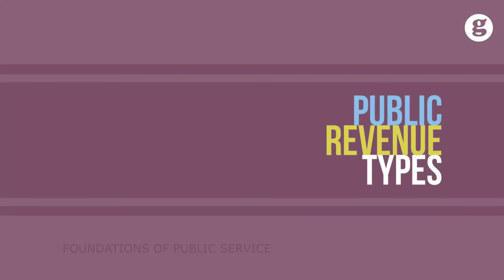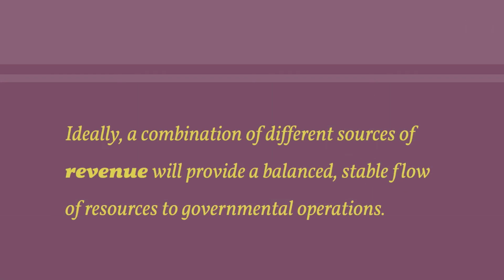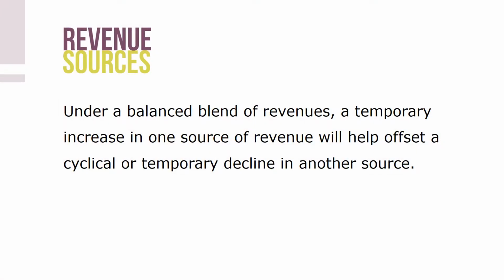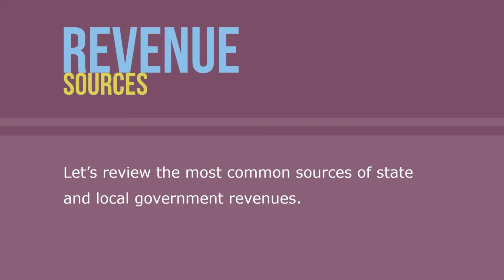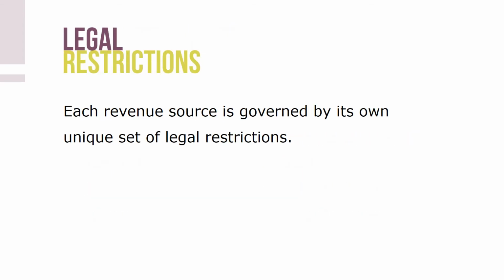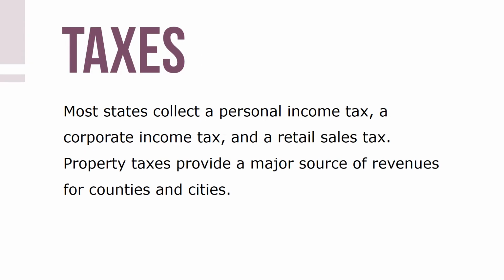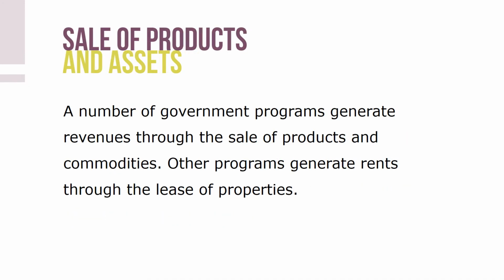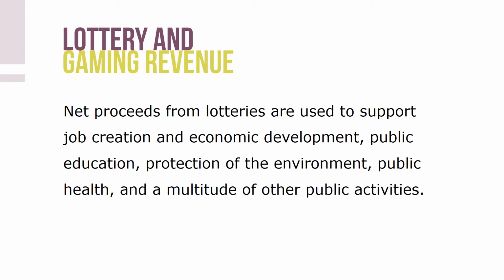Public Revenue Types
A variety of revenue sources contribute to the government budgeting process. Ideally, a combination of several different sources of revenue will provide a balanced, stable flow of resources to support governmental operations.

An effective blend of revenue sources allows sufficient stability to operate, develop and retain expert staff, and program activities necessary to effectively address public issues. Under a balanced blend of revenues, a temporary increase in one source of revenue will help offset a cyclical or temporary decline in another source.

Let’s review the most common sources of state and local government revenues. Each revenue source is governed by its own unique set of legal restrictions.

Using the eight major categories of revenues, jurisdictions rely on quite different combinations to fund their public services.